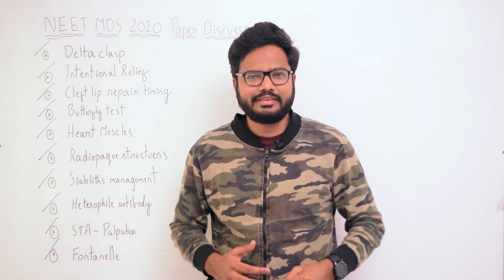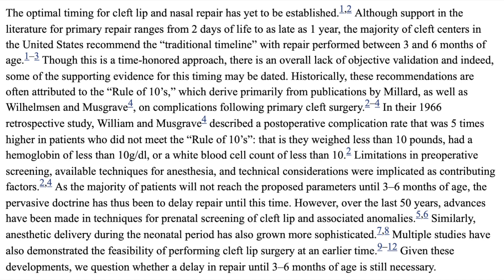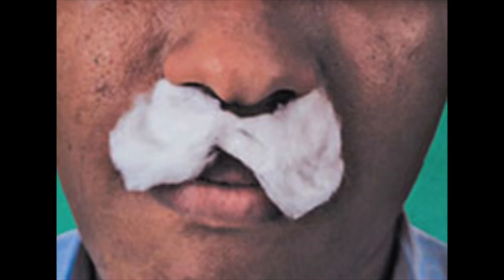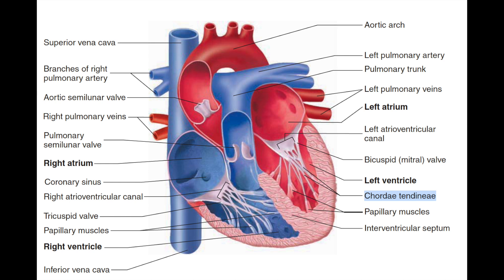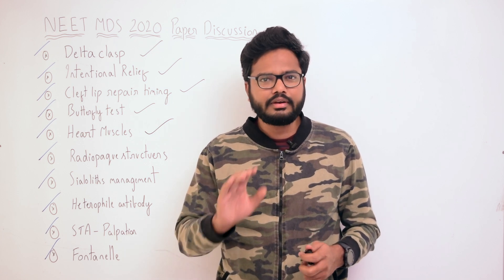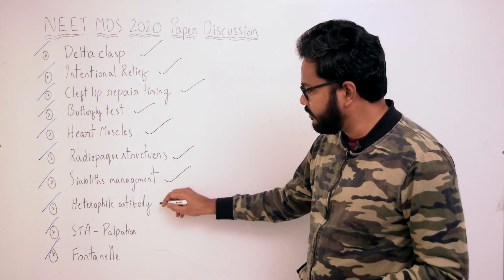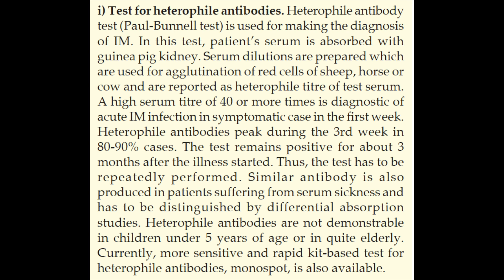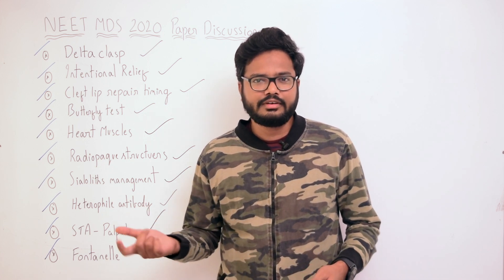Part 17 | NEET MDS 2020 Paper Discussion | Happy New Year 2020